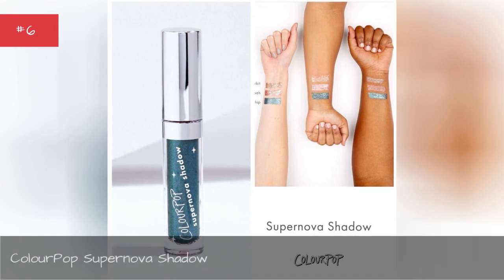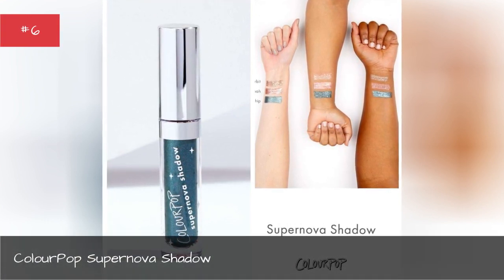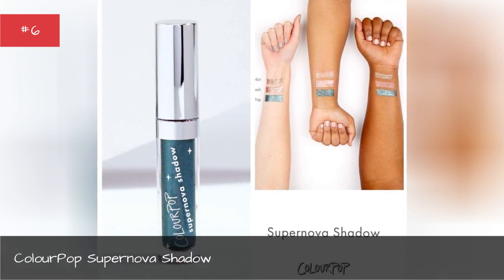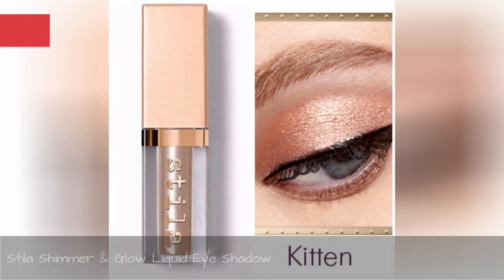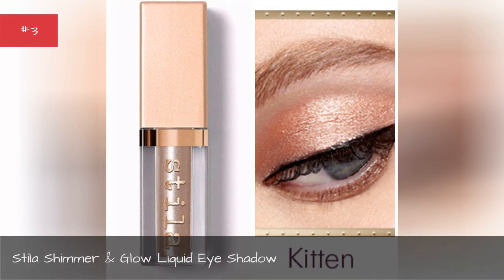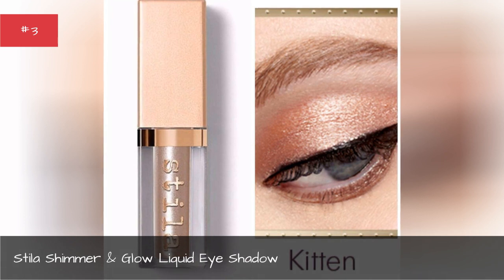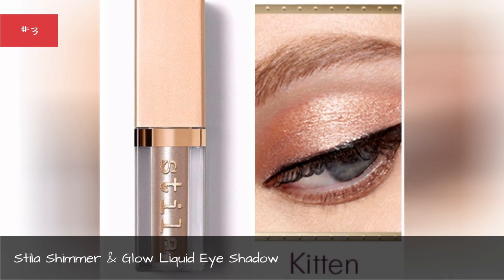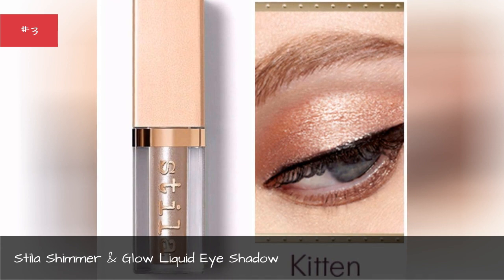Beauty Products For The Girl Who Is Obsessed With Glitter 💟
Are you all about super glittery beauty? You're in luck  a number of top-quality brands specialize in sparkling makeup and extra glittery beauty products. Whether you're on the hunt for some subtle shimmer or are looking for an over-the-top statement look a la glitter tongues, there's a cosmetic brand out there for you.These glittering beauty products will add the perfect finishing touch to a party-ready look. Want a shimmering lip? You'll fall for with Everlasting Glimmer Veils from Kat Von D Beauty. Want just a hint of sparkle? Reach for Fenty Beauty's galactic-inspired eyeliner. Even those in need of some quiet relaxation are in luck  glitter face masks are the perfect buy if you love glitter.There's glimmer, shimmer, and shine for virtually every part of your body. Check out these beauty products for the glitter obsessed, and get glowing.Photo: user uploaded image
0:00 - Intro
0:00:08 - ColourPop Supernova Shadow
0:00:23 - Pat McGrath Metalmorphosis 005 Kit
0:00:47 - ColourPop Super Shock Shadow
0:01:07 - Stila Shimmer & Glow Liquid Eye Shadow
0:01:32 - Wet n Wild Hello Halo Liquid Highlighters
0:02:05 - Stila Magnificent Metals Glitter & Glow Liquid Eye Shadow

💟About Toparc
Our Toparc team creates selections of ten, twenty, or more top stars, athletes, musicians, events, places, and much more. Update every day, join and you will learn many interesting things!